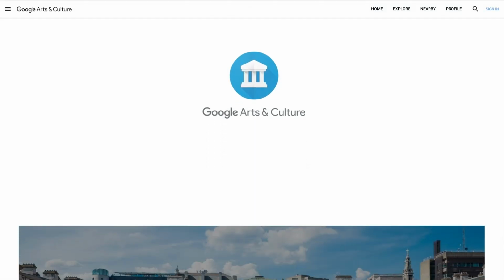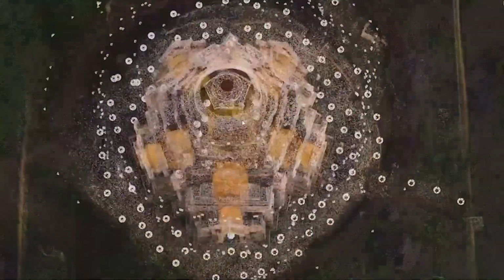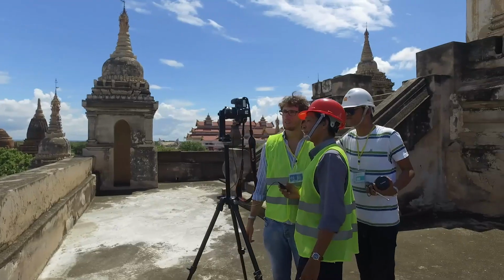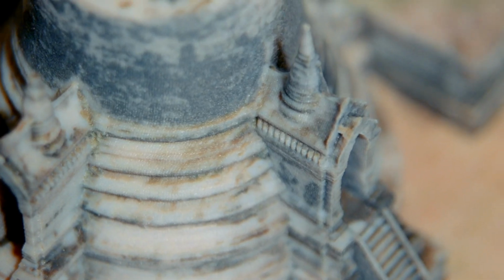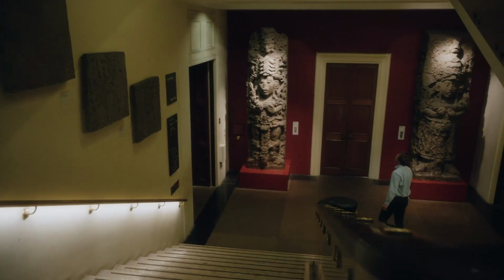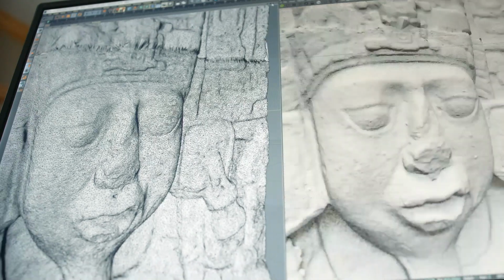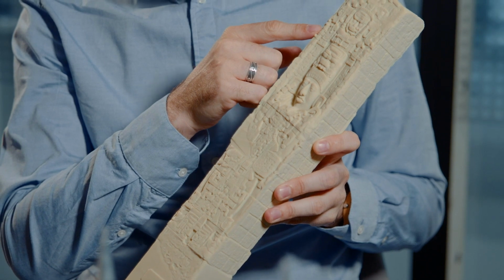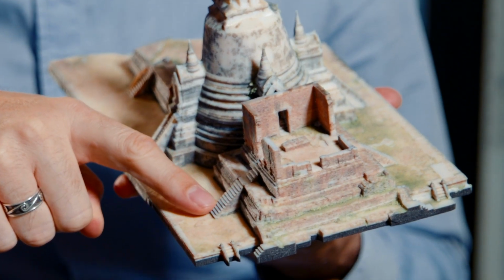Google Arts and Culture Re-Creates Forgotten History with Stratasys 3D Printers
For more information on the Stratasys J750 full-color, multi-material 3D printer
To get started with 3D printing your projects, request a quote with our ISO 9001:2015 service bureau

Stratasys and Google Arts and Culture are re-imagining some of the world’s most cherished artifacts and historical monuments through additive manufacturing. Using the Stratasys J750 3D Printer, historians can now re-create ancient artifacts and historical monuments both digitally and physically.

Google Arts and Culture is using Stratasys technology for its Open Heritage Project. With 3D printing, ancient remains can be more effectively preserved and shared, with files available for download around the world. This not only raises awareness but also the accessibility of ancient history. “The project was to explore physically making these artifacts in an effort to get people hooked and excited about seeing pieces in a museum or research context. That’s when we turned to 3D Printing.” said Bryan Allen, Design Technologist at Google.

 Capabilities of the Stratasys J750 3D Printer

The Stratasys J750 3D Printer is able to recreate pieces using advanced color and multi-material functionality. It offers some of the broadest color ranges for creation of highly realistic models. Leveraging more than a half million distinguishable colors and materials –  from rigid to opaque, flexible to transparent – design teams can better align output with their design objectives. “The J750 empowers designers to actually achieve their ultimate goal – matching the final 3D print to what is initially seen on the screen. Combining rich colors and translucency in a single print, designers and engineers can build models with heightened levels of accuracy and realism – mirroring opaque or transparent structures, and even complex materials like rubber,” said Rafie Grinvald, Enterprise Product Director of Rapid Prototyping, Stratasys.